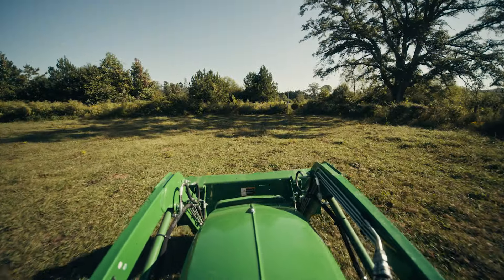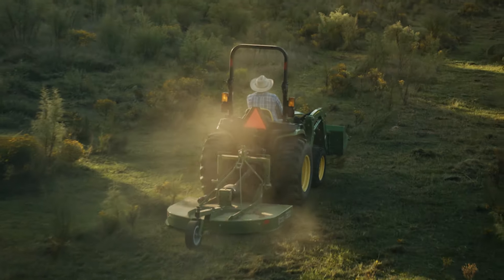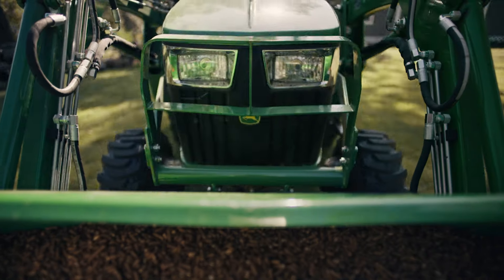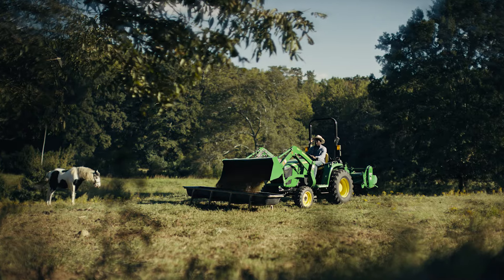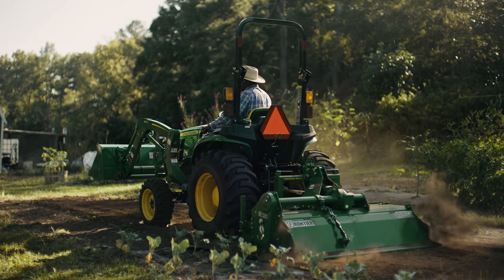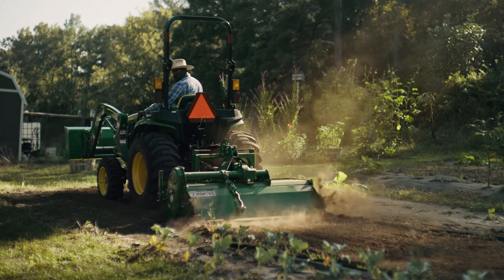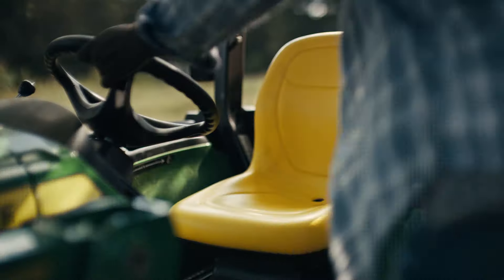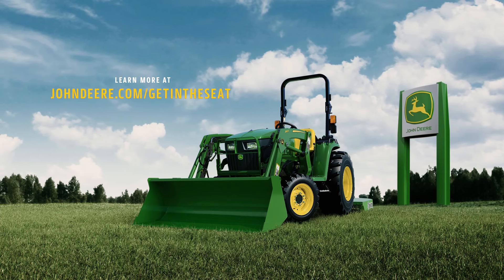Patrick's Bliss | John Deere 3 Series Tractors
As Patrick Muhammad puts it, the 3 Series Tractor adds the strength of 10 extra people to his family’s land. You just have to get in the seat.

In the US, visit JohnDeere.com/GetInTheSeat.
In Canada, visit JohnDeere.ca/GetInTheSeat.